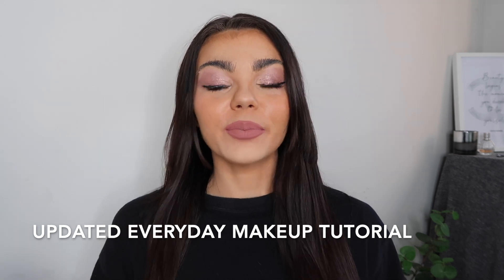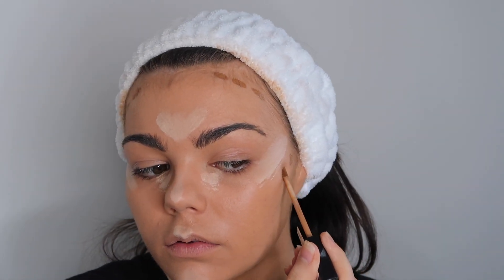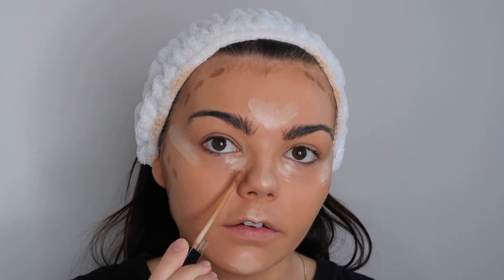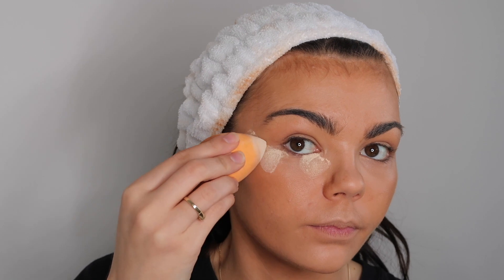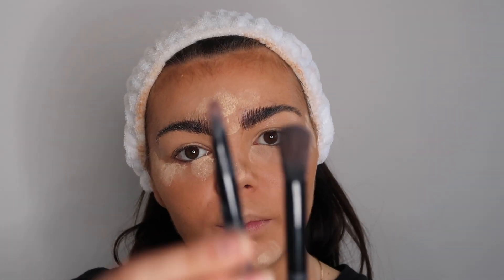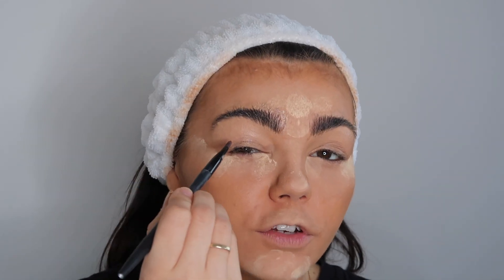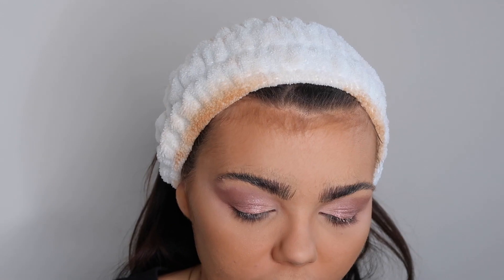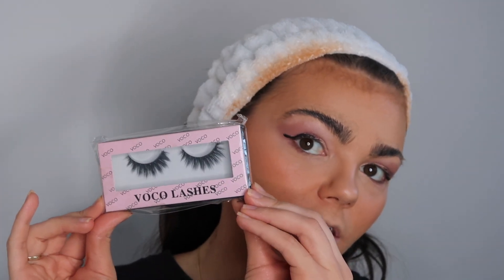UPDATED MKEUP TUTORIAL... Everyday makeup routine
Hey guys

A lot of you have been asking about my makeup routine and I changed it up a lot since my last tutorial so thought I would do an updated version for you all. All products listed below:

- Benefit porfessional primer
- Nars foundation (syracuse)
- Mac studio fix foundation (Nc25)
- Maybeline correct eraser concealer (warm light)
- Maybeline fit me concealer (50)
- Revolution baking powder (Banana)
- Original Brow soap
- Benefit Eyebrow setter
- Benefit Gimme Brow (black brown)
- Nyx eyeshadow primer
- Huda Beauty nude light eyeshadow pallette
- Look2lash brush set
- Voco Cosmetics lashes
- Kylie Jenner lip kit (Kandy K - mate)
- MUA liquid blush (misty rose)
- Benefit real magnetic mascara
- Benefit roller eyeliner
- Revolution base fix setting spray

Lucy x